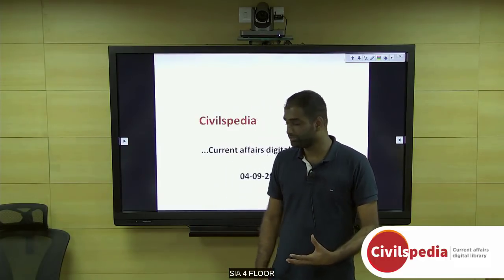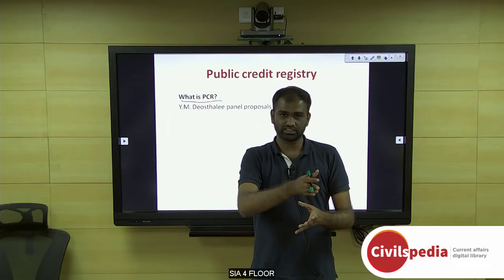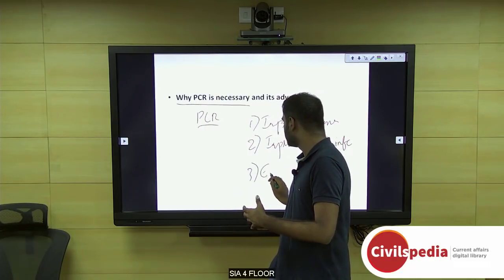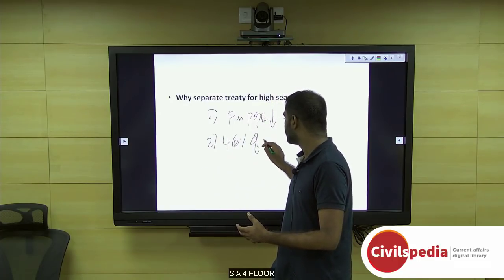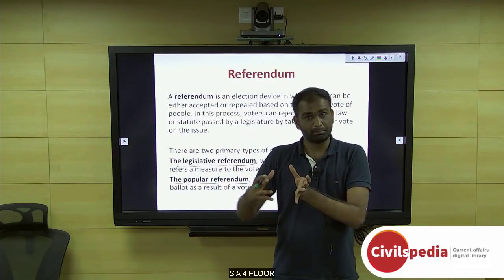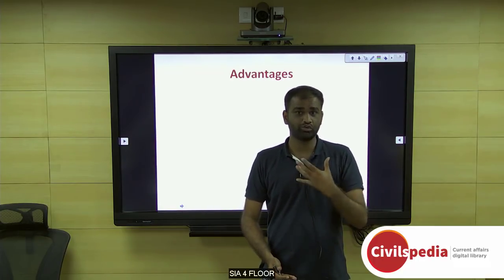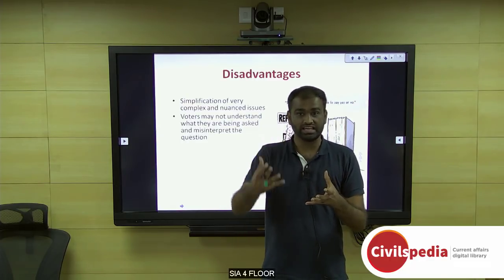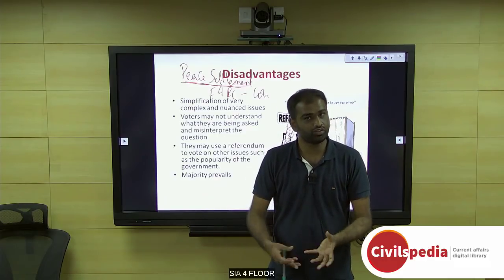Current Affairs 4th Sep 2018 - UPSC Prelims 2019